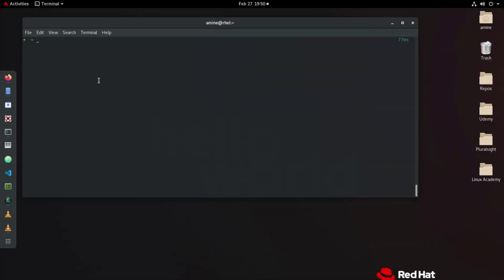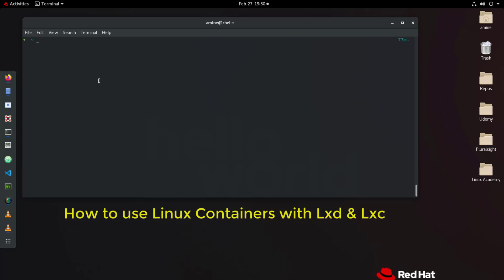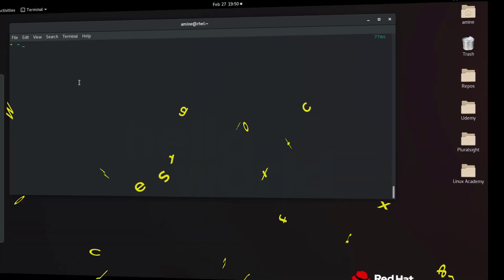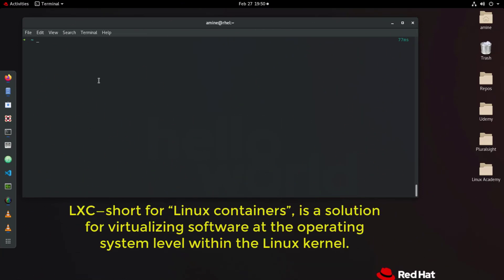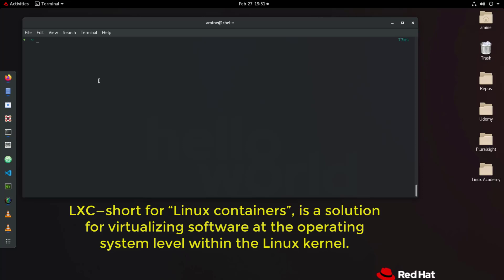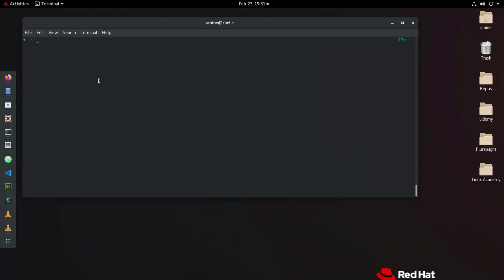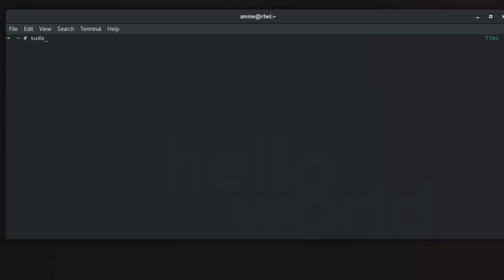How to use Linux Containers with Lxd and Lxc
LXC (Linux Containers) is an operating-system-level virtualization method for running multiple isolated Linux systems (containers) on a control host using a single Linux kernel.
LXD is system container manager, basically an alternative to LXC's tools, not a "rewrite of LXC, in fact it's building on top of LXC to provide a new, better user experience.